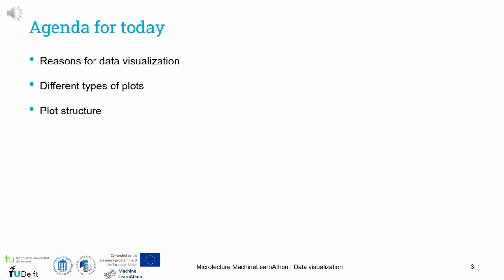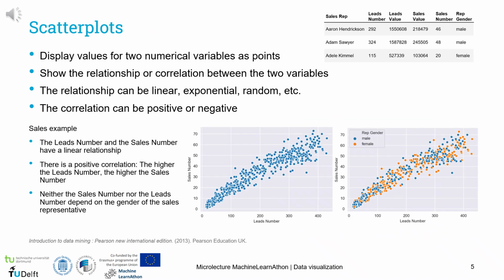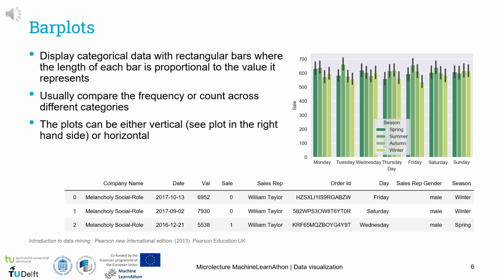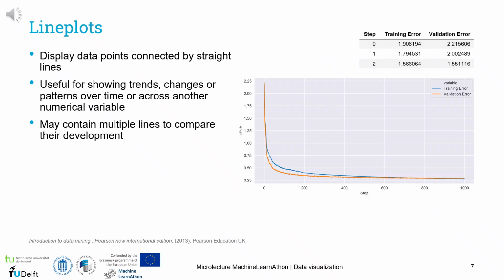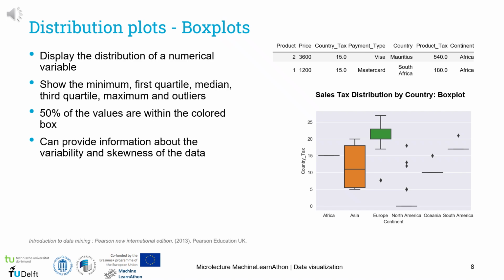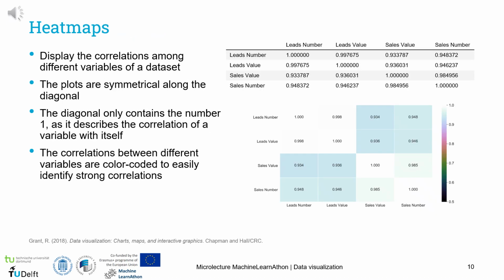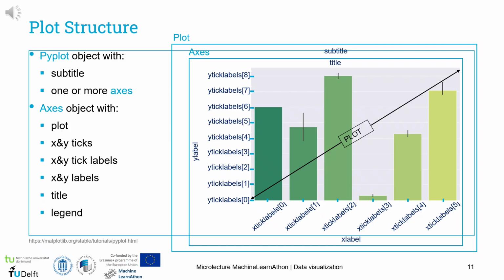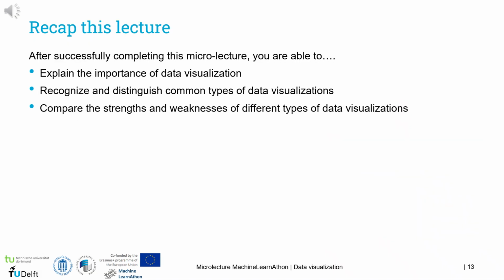Data visualization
In this micro lecture, we discuss the importance of data visualization and its role in effective data analysis. We cover various types of plots used to represent data insights and examine the essential components of plot structure to enhance clarity and communication of information.